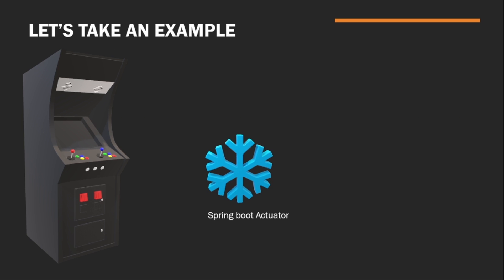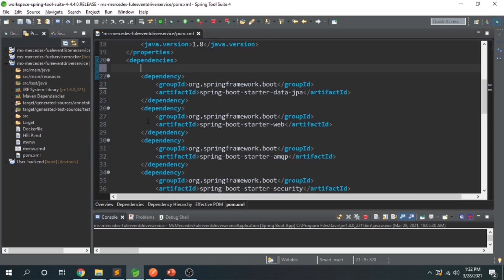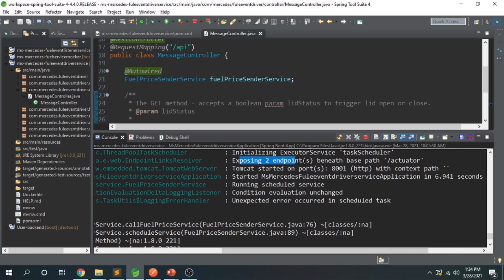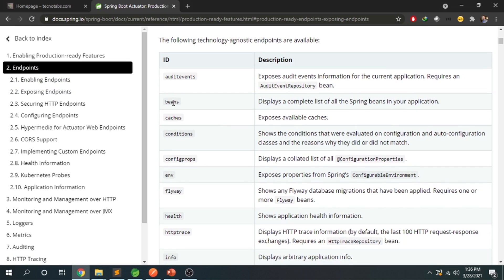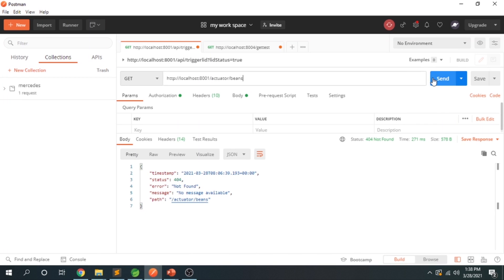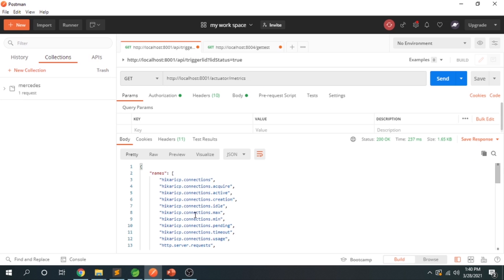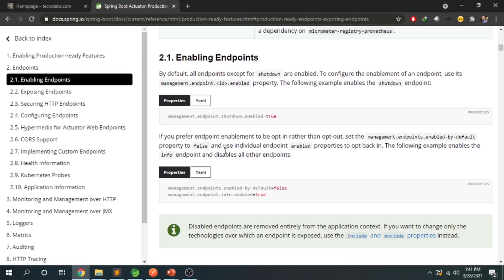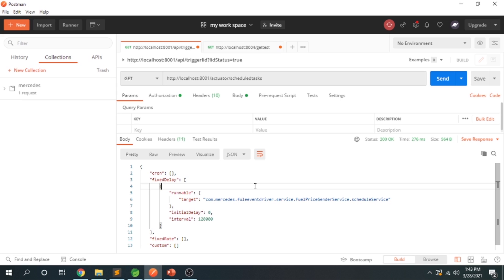spring boot actuator example | implementation | endpoints | actuator in spring boot latest [2022]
Dependency:
    ⋖ dependency⋗
        ⋖groupId⋗org.springframework.boot⋖/groupId⋗
        ⋖artifactId⋗spring-boot-starter-actuator⋖/artifactId⋗
    ⋖/dependency⋗

Properties:
management:
  endpoints:
    web:
      exposure:
        include: health, info , beans , *
  endpoint:
    metrics:
      enabled: true
    health:
      show-details: always
    beans:
      enabled: true

Theory:
Hello everyone, In this video we will talk about spring boot actuator. The most common interview question that is asked by interviewers is "Do you know about spring Actuator ?"  What is actuator in spring boot? or what are spring boot actuator endpoints? how do you check health of spring boot application?

So we will discuss all about it in details in this video. We will discuss about what are the end ponts provided, how we enable or disable any endpoint. We will take an example of already developed spring boot applictaion and implement Spring boot actuator into it. what this spring boot application does is not important. how we implement spring boot actuator is the important thing that we will learn.

First of all, what is actuator?
Actuator in spring boot is list of endpoints which is provided by spring boot by default so that our application has production ready features. and you can perform different checks by using it. for example - health of application, bean available in the container

how do we implement actuator in spring boot application - first of all we will need spring boot actuator dependency. we need to add this dependency to pom.xml. by default all the end points are not available for use due to security reasons. only health, info and shutdown are enabled by default.